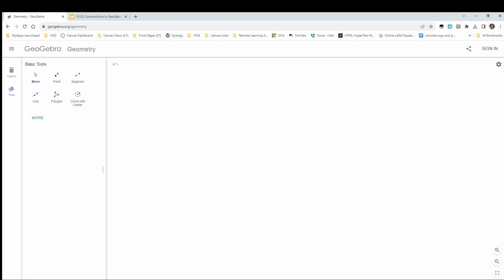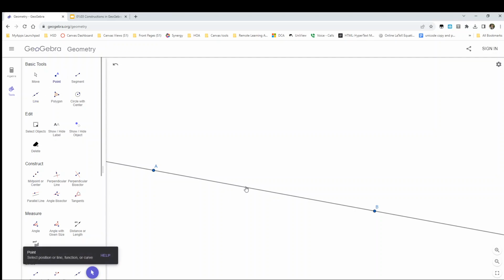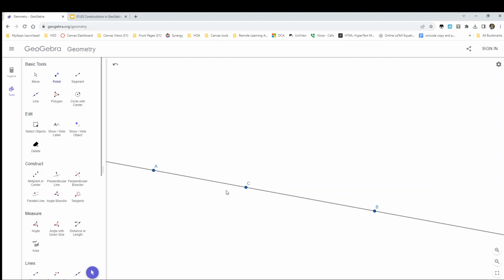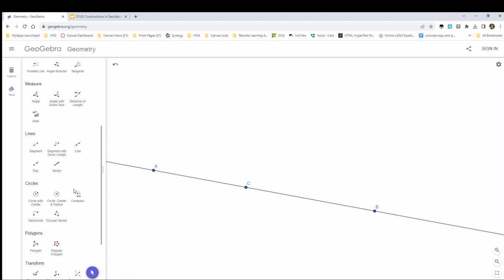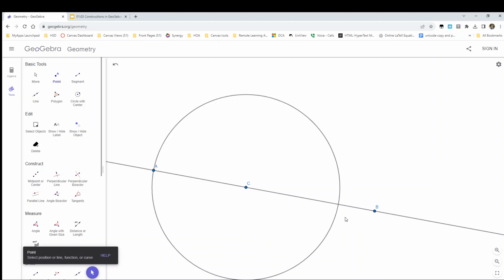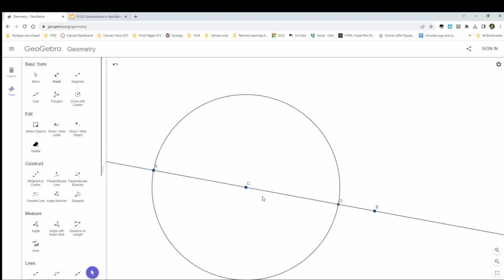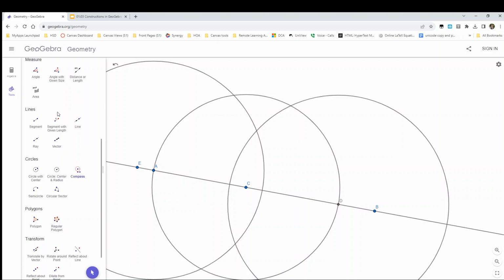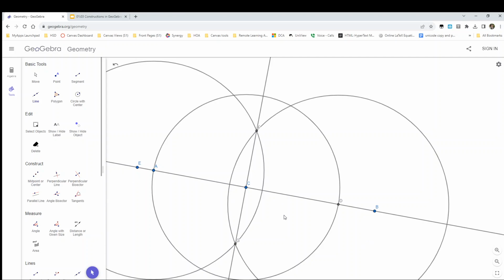Constructing a perpendicular line through a point on that line using GeoGebra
This video shows the process of constructing a line perpendicular to a given line through a point on that line in GeoGebra using the compass tool.